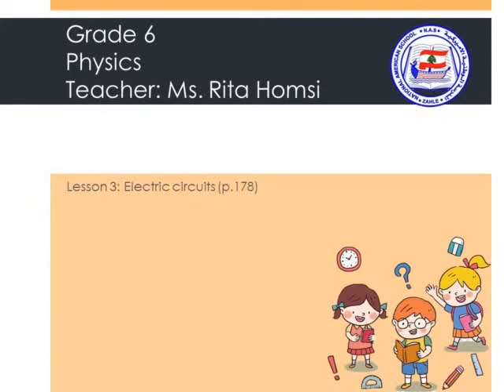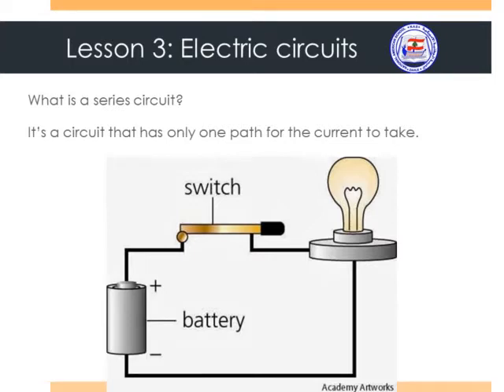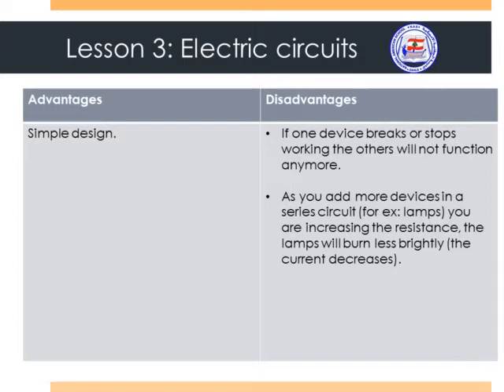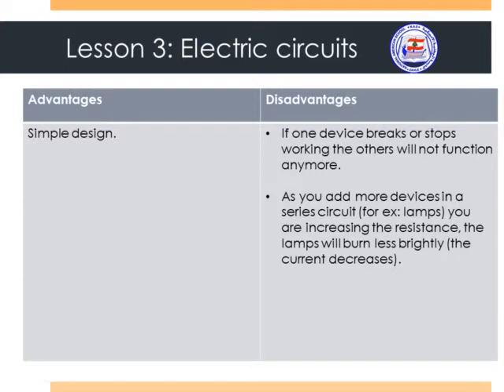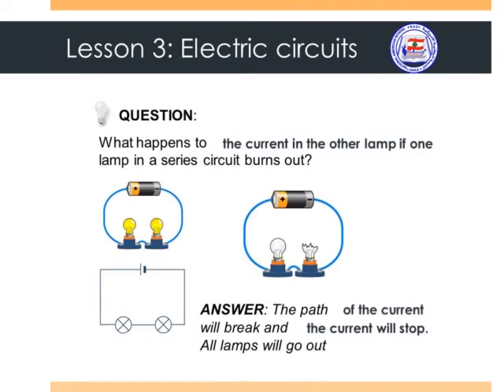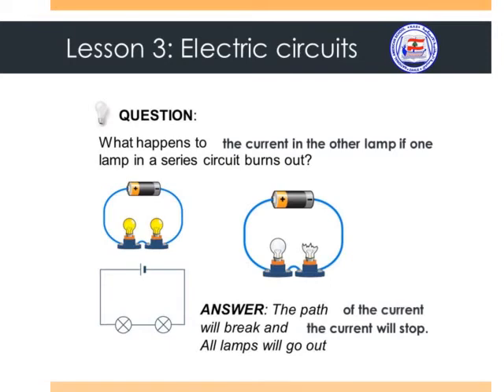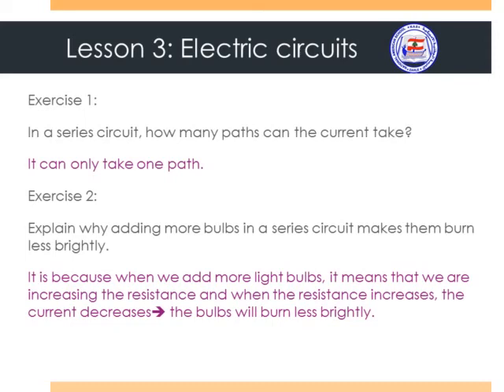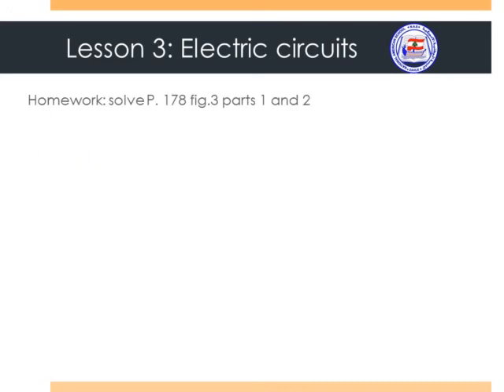Physics electric circuits May 22 2020 Ms Rita Homsi